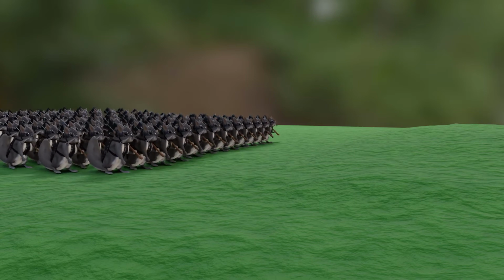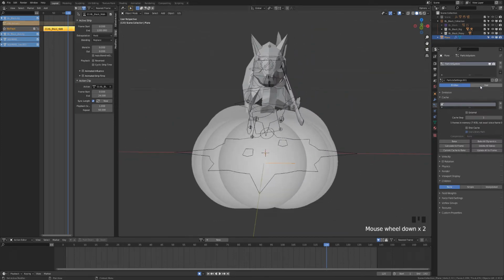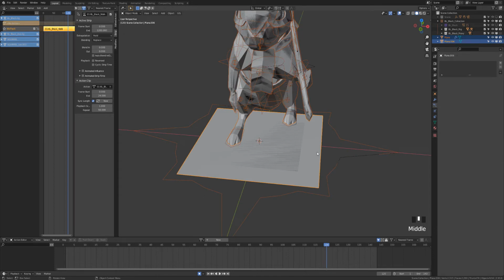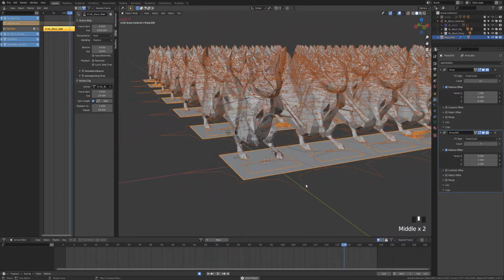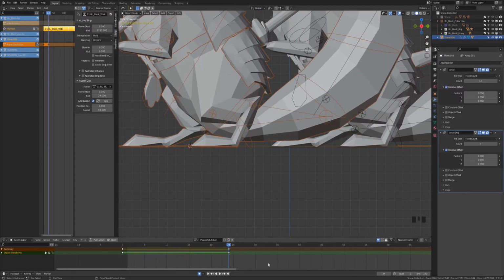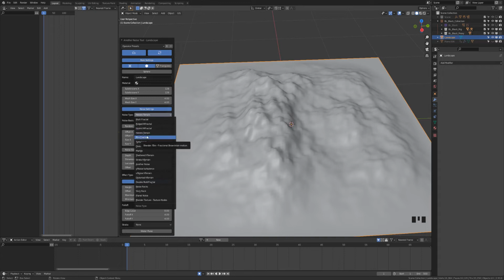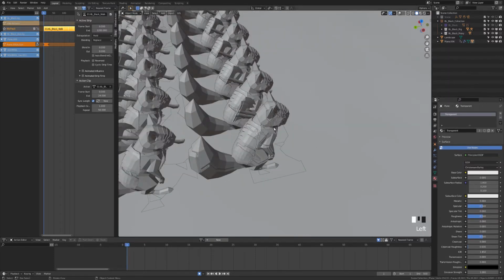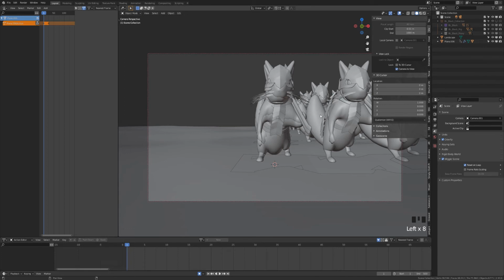Blender Tutorial: Creating a constant moving unit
In this video I will show you how to make a character into a unit that also moves cosntantly forwards over any surface. ^^